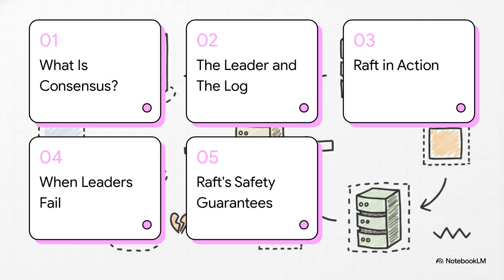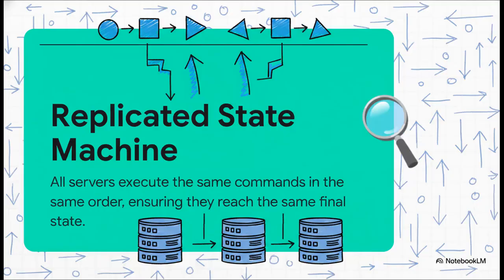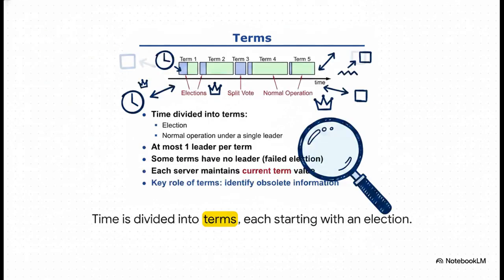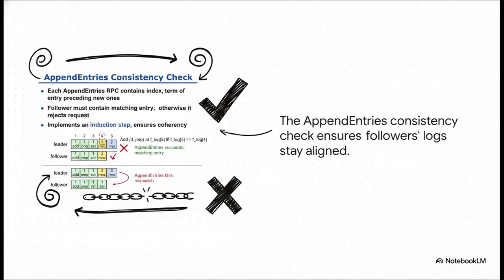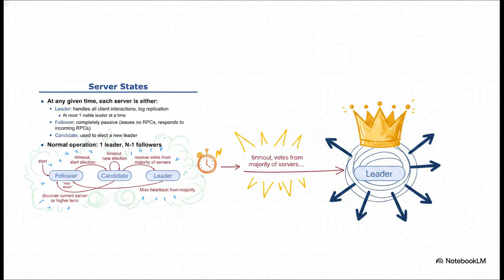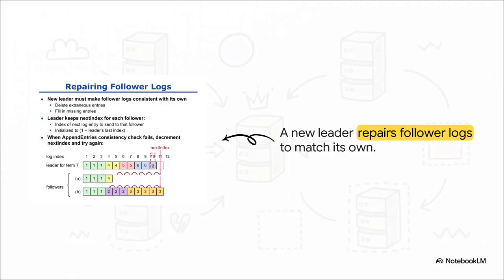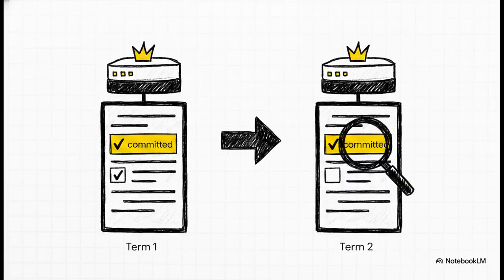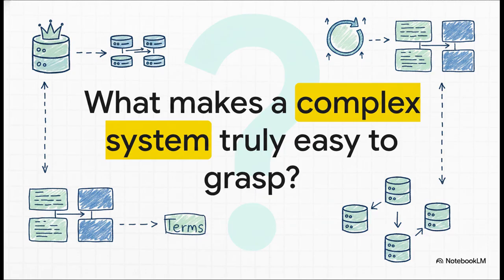13. Raft Consensus Algorithm | Distributed Systems | Generated by NotebookLM